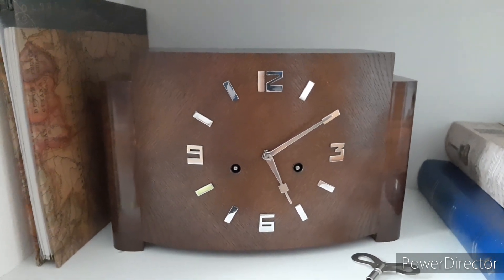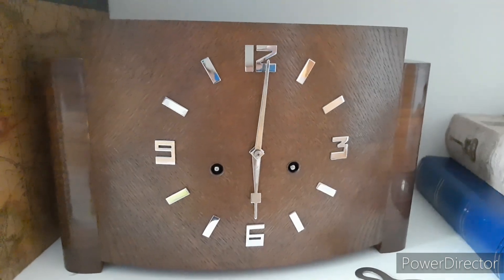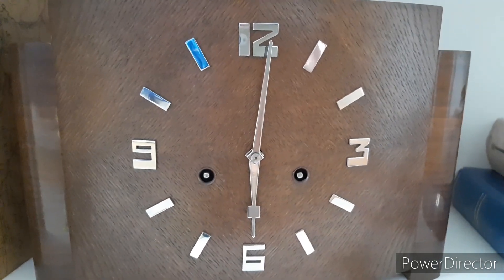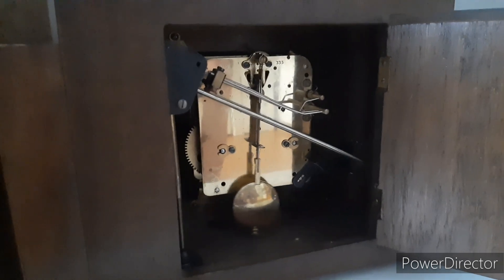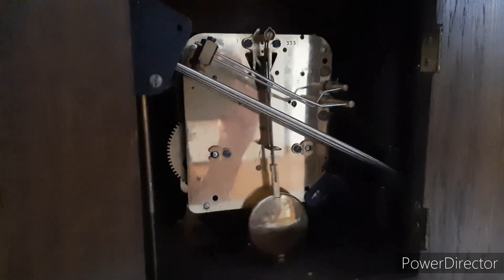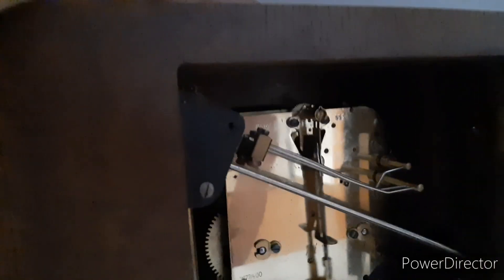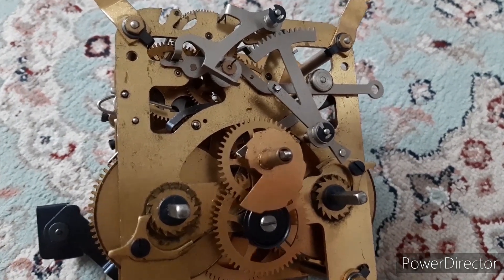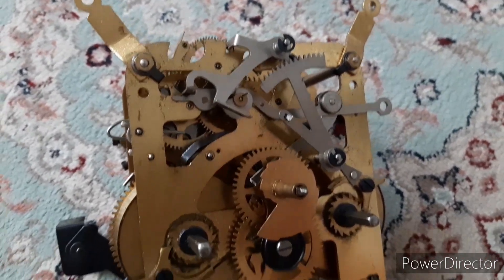HAC (Junghans) Art Deco style mantel clock